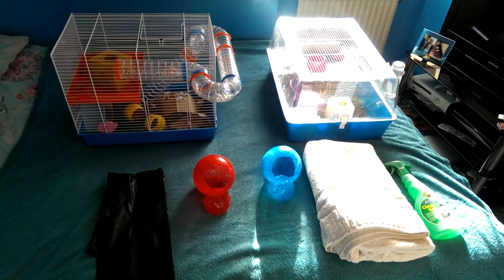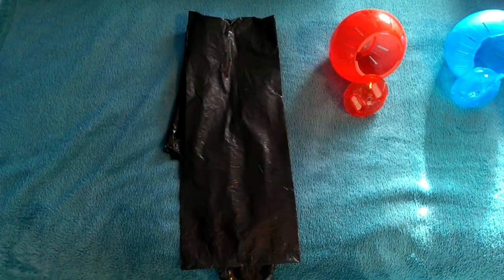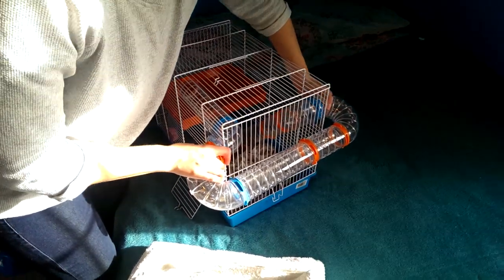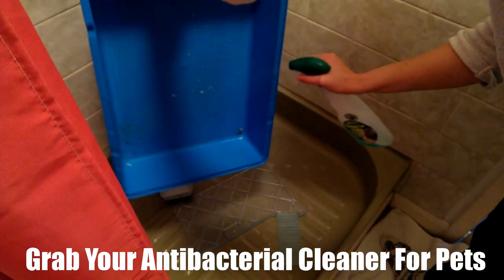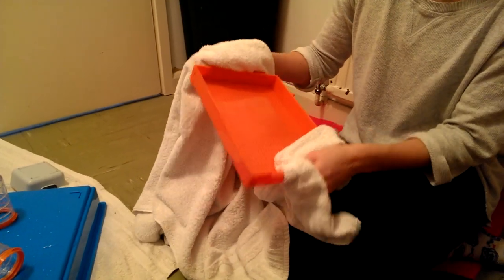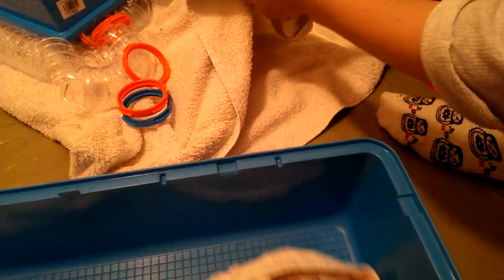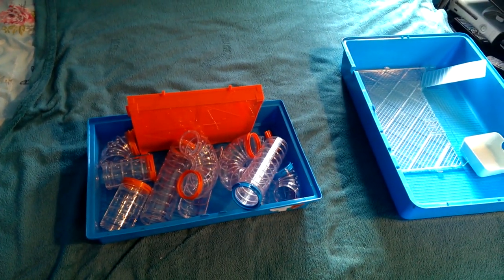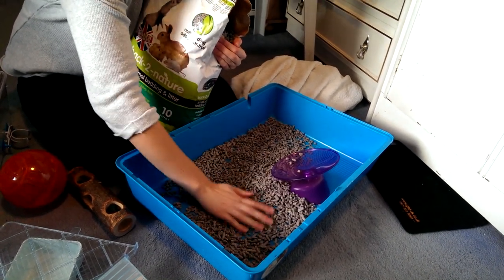How To Clean A Dwarf Hamster Cage - Under 3-5 Minutes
In this weeks video we show you a quick and easy way to clean a Russian dwarf hamster cage in under 5 minutes.

Russian dwarf hamster cages should be cleaned out once a week. This prevents infection (with your Russian dwarf), bad odors from the cage and helps hygiene.

We clean our two Russian dwarf hamster cages on a Sunday and using this technique with the shower it takes no longer than 5 minutes. In this video our two male Russian dwarf hamsters have their cages cleaned out. Here are 8 steps to a clean dwarf hamster... What you should do:

1. Scoop your hamster up with 2 hands and let them climb into the exercise ball. Close the lid and let them run around while cleaning the cage. This keeps them fit and prevents them escaping while you clean their home.

2. Remove toys, accessories, food, water bottle and wheel. Place these into the shower if you want to clean them too. Don't place the water bottle, chewies, mineral licks or food in the shower or spray with antibacterial cleaner for pets.

3. Pour left over bedding, nesting materials and tissue paper into the bin liner. Then place into the shower floor.

4. Spray down everything in the shower with antibacterial cleaner for pets. It must be designed for pets like Rabbits, guinea pigs or hamsters.

5. When satisfied that everything is sprayed use the shower head on the highest pressure setting and blast away!

6. Towel dry everything down making sure to not leave any residue water or antibacterial cleaner on the parts.

7. Resemble the cage and place your hamster back in his home. Give him some tissue to create a nest and place to sleep. Also refill water bottle and assemble to cage.

8. Put back all of his toys, food (giving him new food) and tubes.

That was 8 steps on How to clean a Russian Dwarf Hamster Cage in under 5 minutes.

A clean Russian dwarf cage is essential to do every week and will help keep your dwarf hamster healthy, happy and clean.